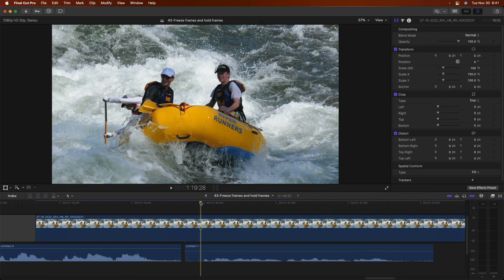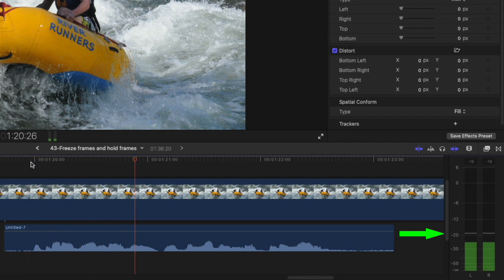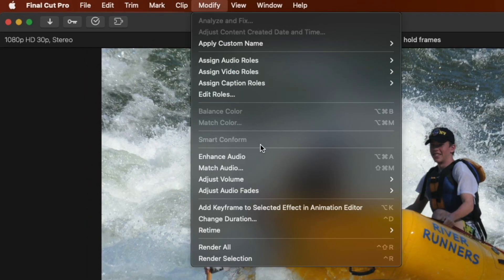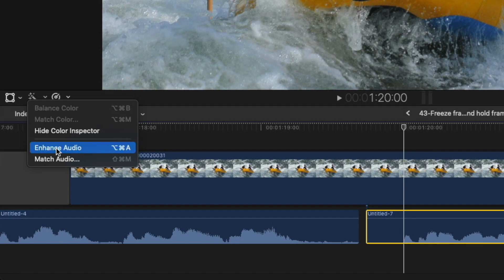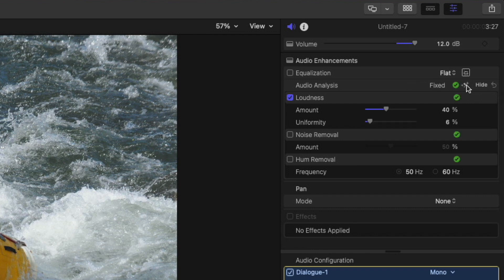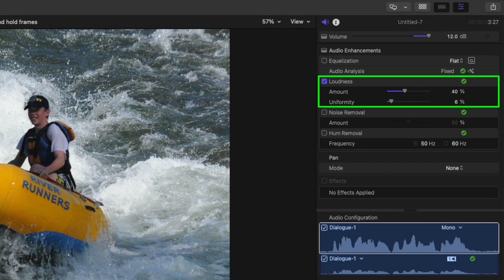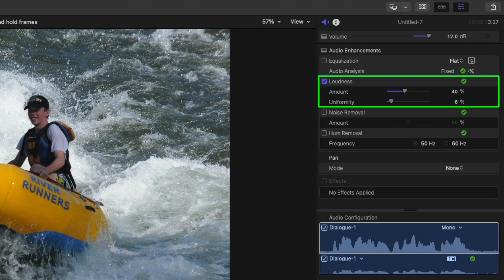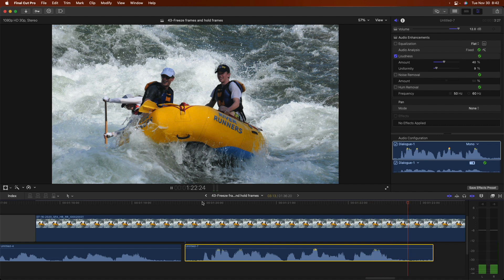Ep 85 My Audio is Too Low!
In this :60 QuickTip, Mark shows you how to quickly deal with low audio with audio enhancements.